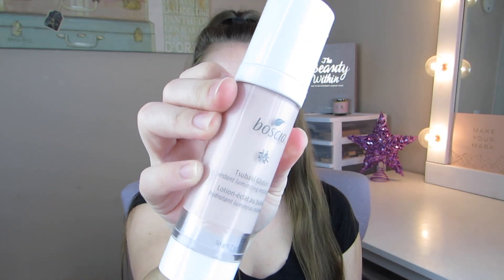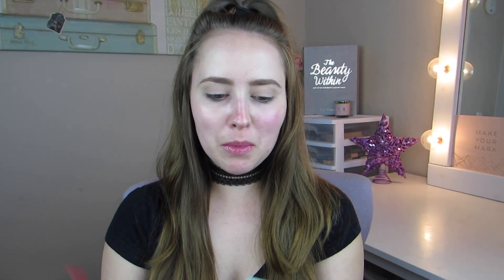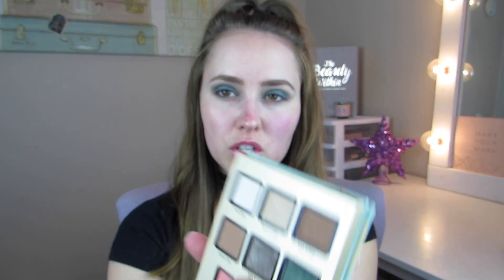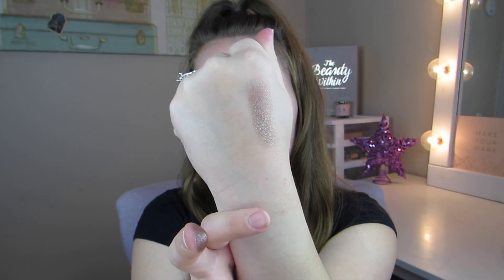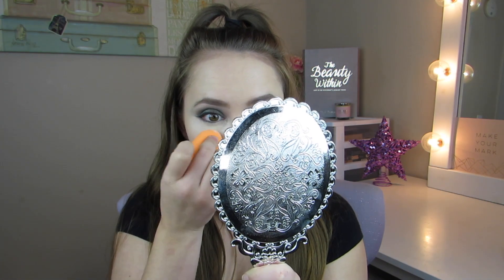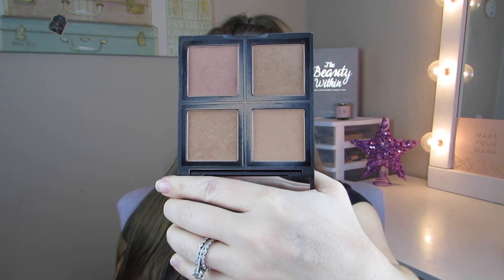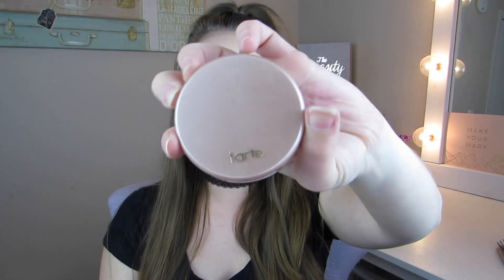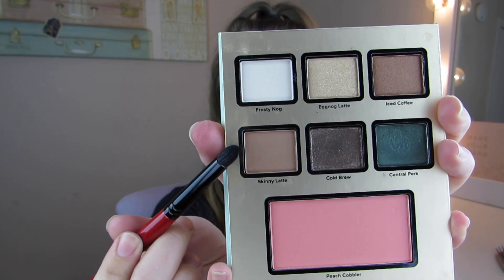Green Sparkly eye tutorial!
xx